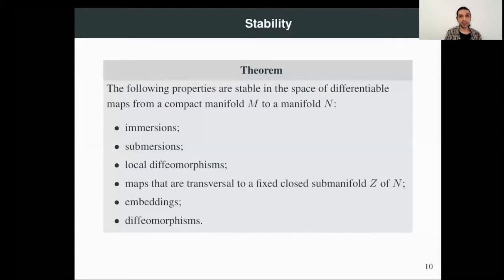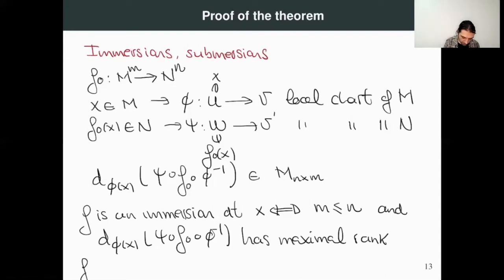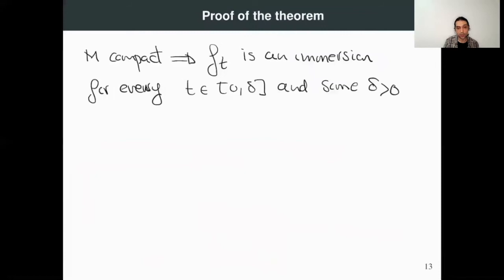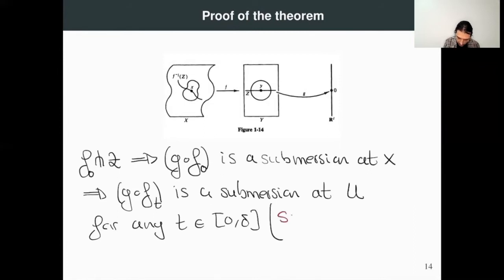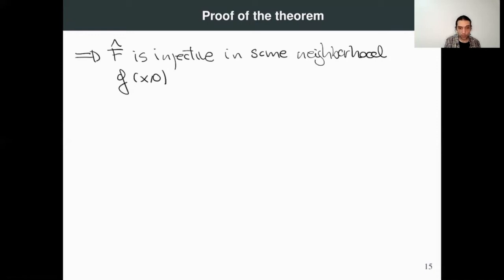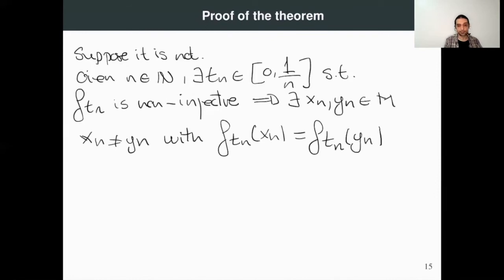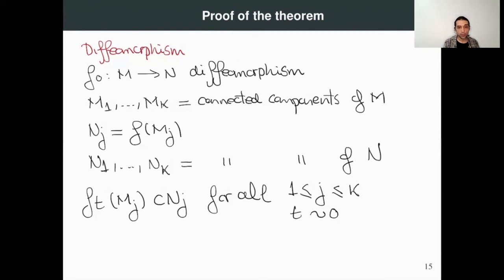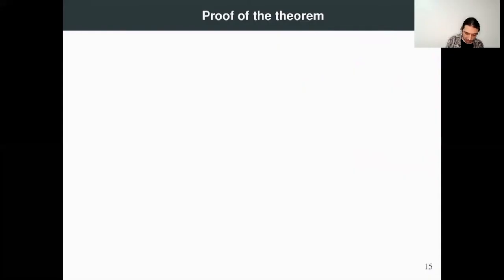Lecture 15 Stability theorem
We see that the following properties are stable in the set of differentiable maps from M to N where M is a compact manifold: immersions, submersions, embeddings, local diffeomorphisms, diffeomorphisms and transversality.

The compact hypothesis is not really necessary but in order to remove it, we need to develop more powerful techniques. This topic will be revisited when introducing the topologies in the space of maps.